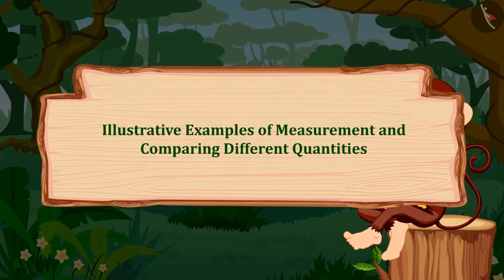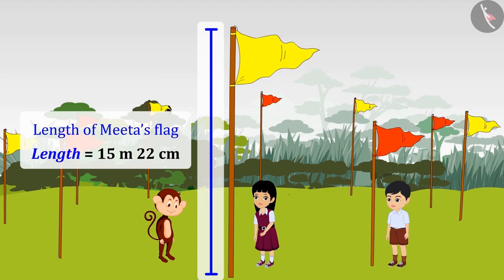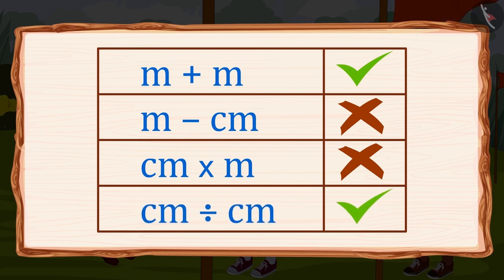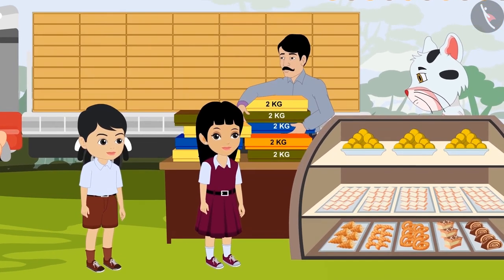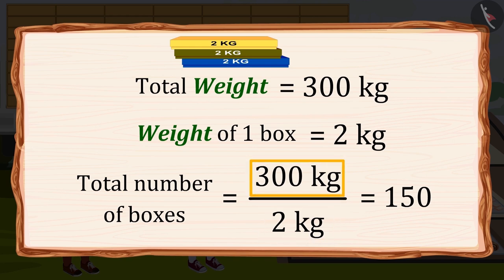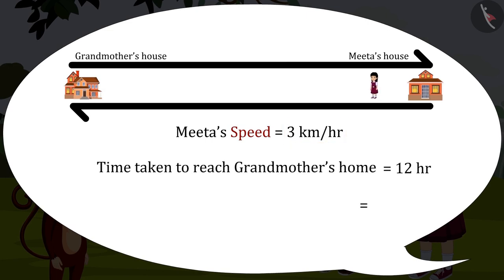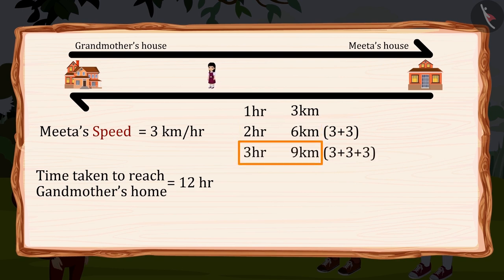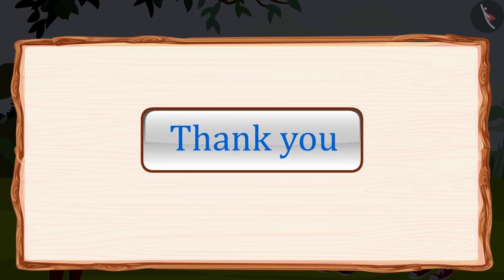Measurement and comparison of different quantities | Part 2/2 | English | Class 5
Measurement and comparison of different quantities | Part 2/2 | English | Class 5 | NCERT

Measurement and comparison of different quantities | Shape and Space | Grade 5 | NCERT | The Fish Tale

Welcome to part 2 of Measurement and comparison of different quantities. In this video, we will discuss various examples of Measurement and comparison of different quantities.